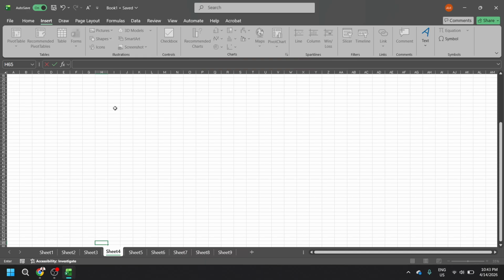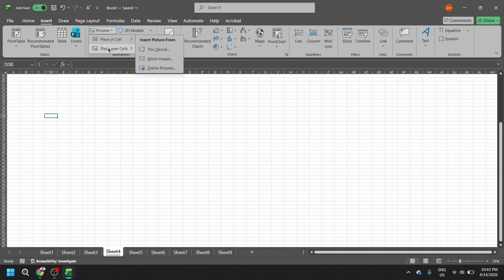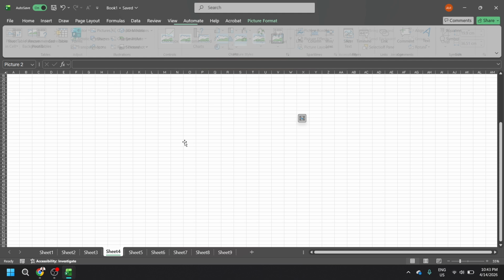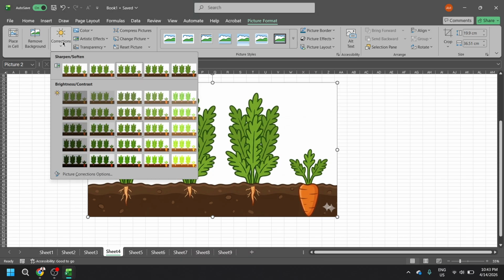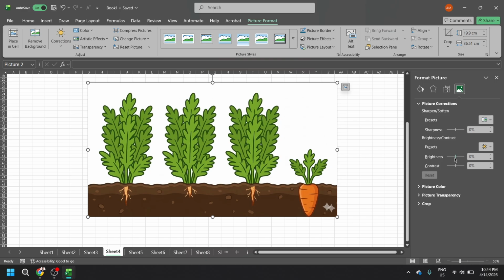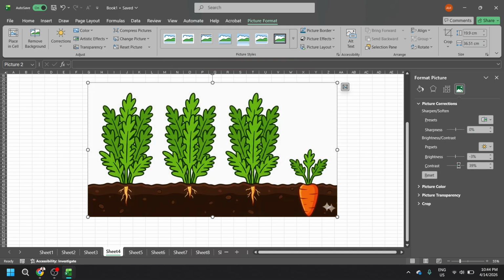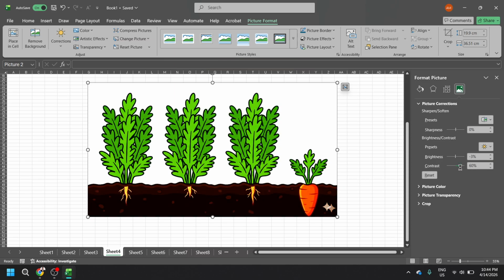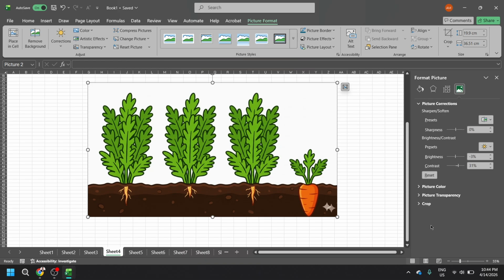How to Change Brightness and Contrast in Excel (Tested)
In this video, we discuss how to change brightness and contrast in Excel to fix dim or washed-out pictures. You'll learn to adjust picture brightness and contrast using the built-in corrections tool and the Format Picture pane for precise control. We cover inserting a picture, using quick presets, and fine-tuning sliders to make your images clearer and more balanced.

00:00 Introduction to Brightness and Contrast
00:24 Inserting a Picture into Excel
00:54 Selecting an Image from Your Device
01:05 Opening the Corrections Gallery
01:15 Previewing Quick Correction Presets
01:28 Opening Picture Corrections Options
01:53 Adjusting Contrast with Sliders
02:08 Tips for Balanced Image Adjustments
02:24 Finalizing and Saving Your Changes